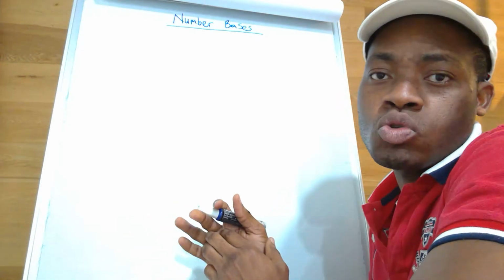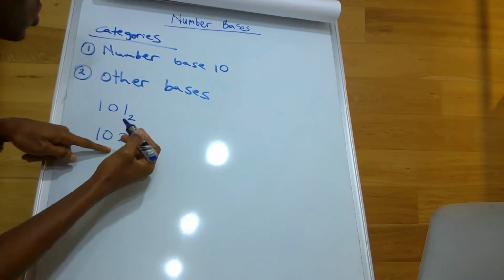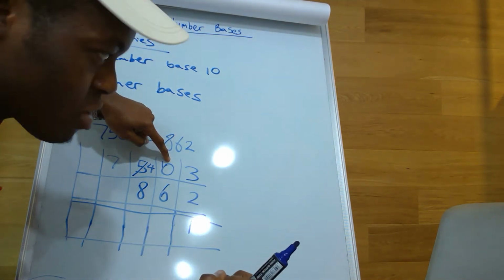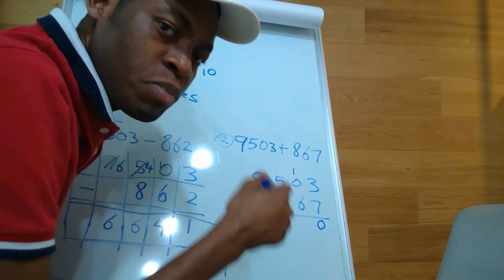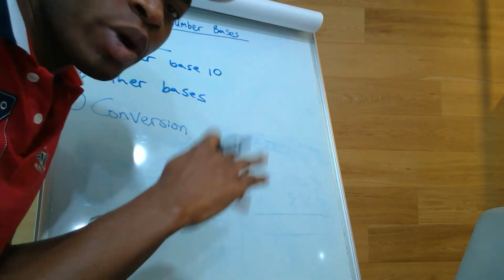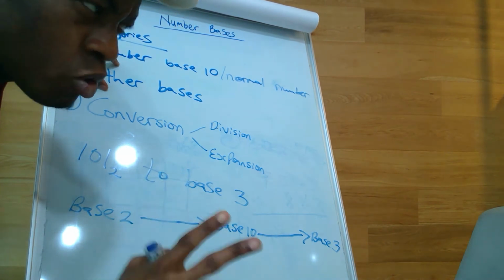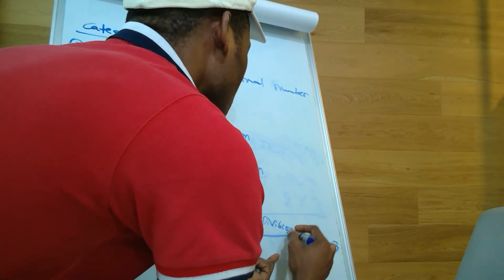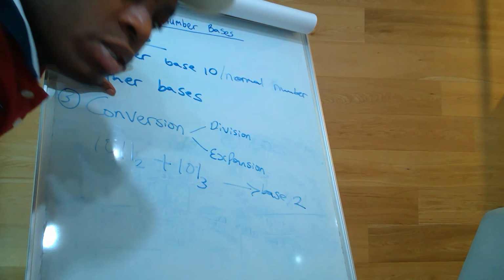Introduction to Fundamental basis of number bases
conversion of other bases to base 10 denary numbers is an expansion process.
binary number (base 2) are in the same categories of base 3 - 9 except base 10.
 conversion of base 10 to other bases is simply a reduction process by dividing and subtraction while the conversion of other bases to base 10 is  expansion through multiplication and addition